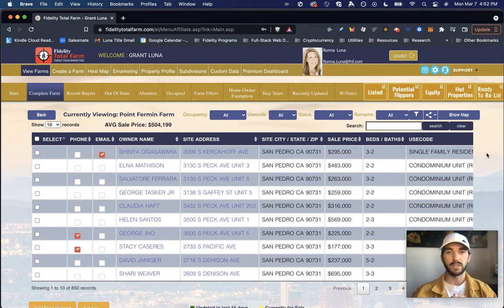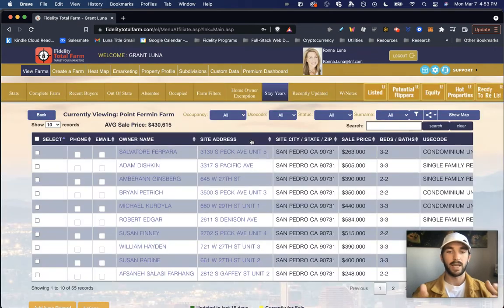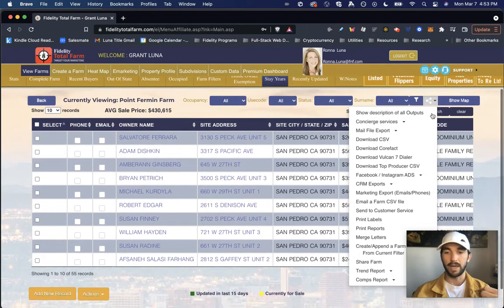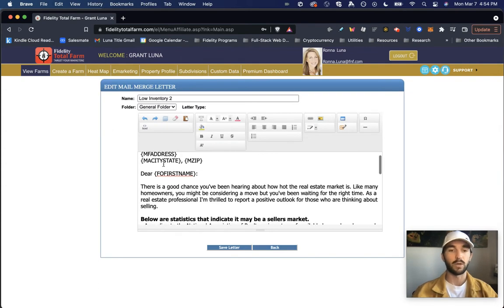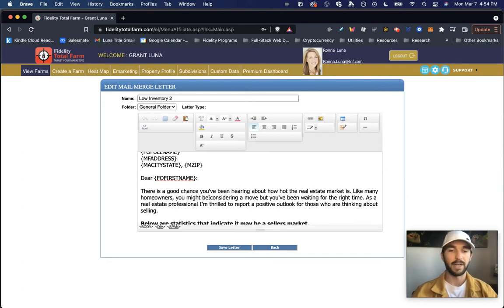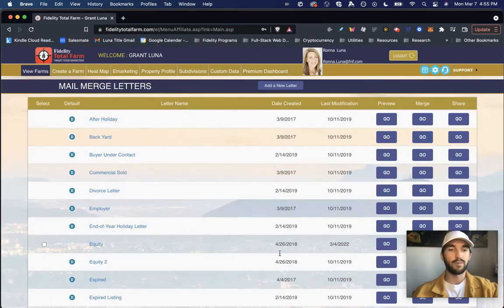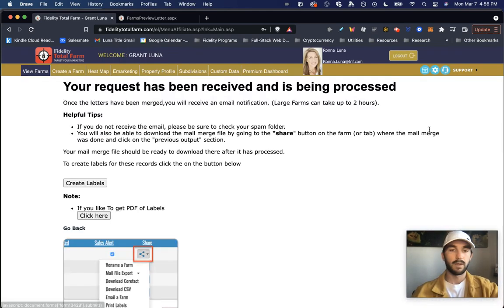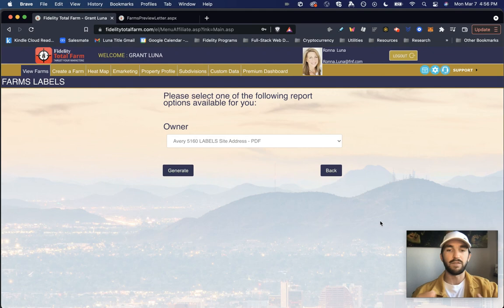9. | Print Marketing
Learn how to use the Mail Merge feature on Fidelity Total Farm.